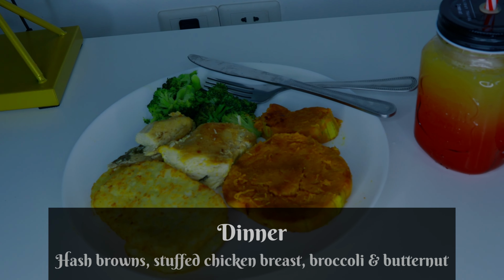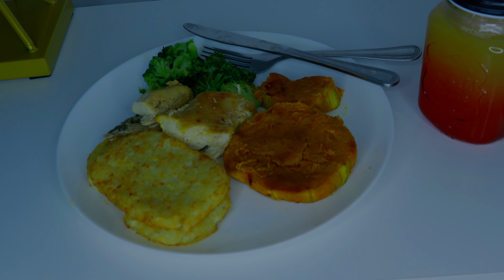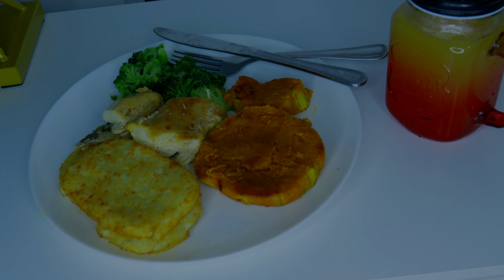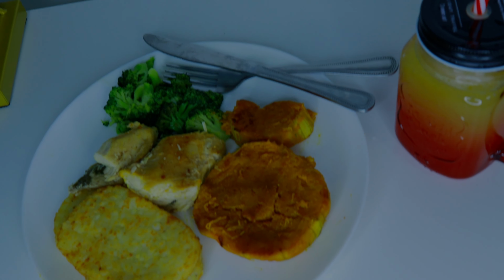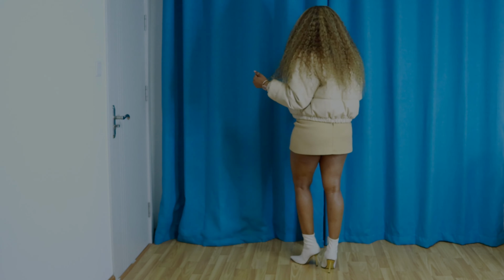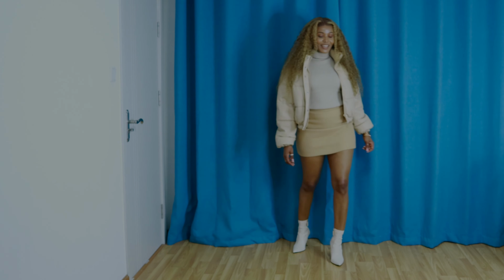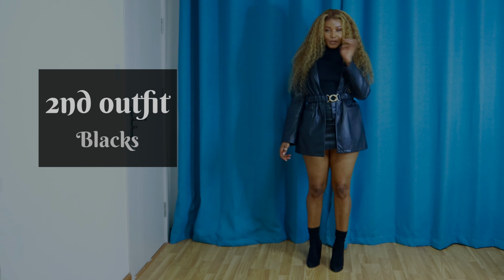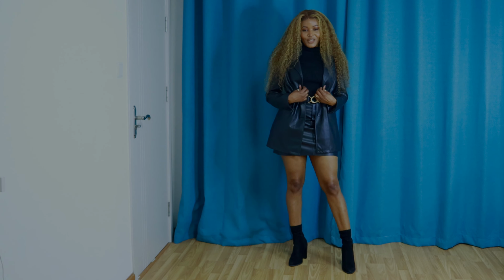A DAY IN LOCKDOWN - WHAT I ATE THE WHOLE DAY | HOW TO SYTLE VERSATILE WINTER OUTFITS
Hi loves

My channel is about living in China as a foreigner. Here you will see travel vlogs, trying out new stuff in China, product reviews, hauls and so on

OPEN AND WATCH IN HD 1080PX

With God all things  are possible: Matthew 19 vs 26